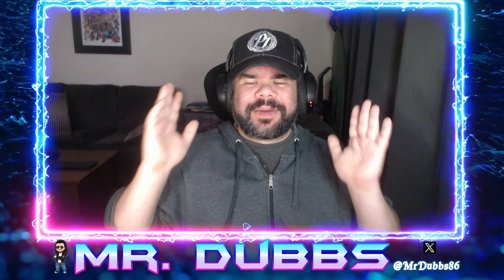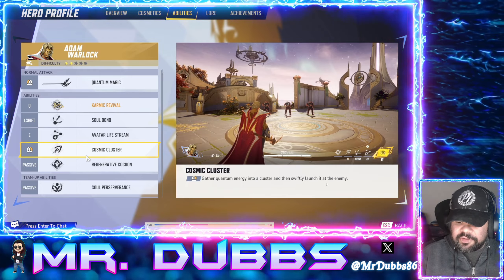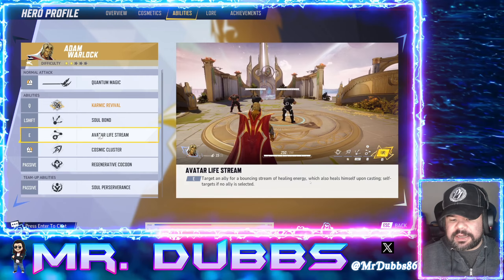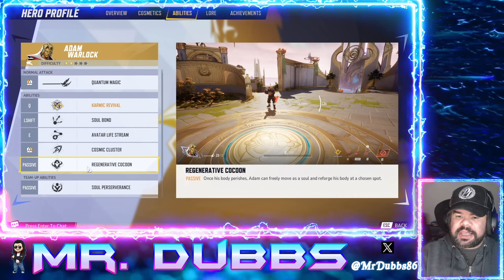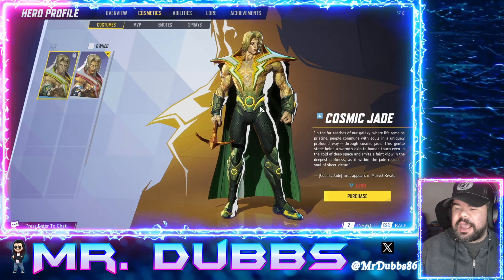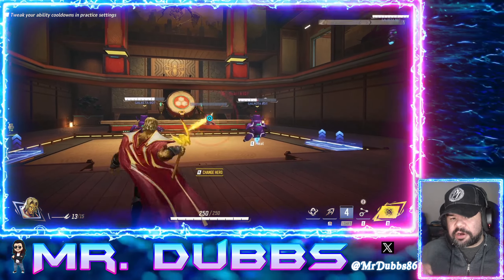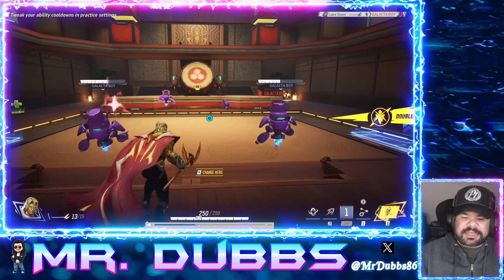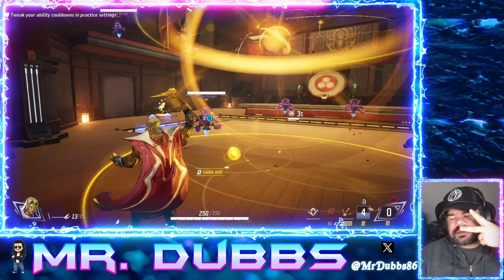MarvelRivals | Adam Warlock Is Broken! Strongest Healer In The Game!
Today we're looking at quite possibly the biggest character shift to the meta. As we might be seeing the single handed, strongest character in all of Marvel Rivals. Adam Warlock is definitely taking my top spot, as the new number one healer in the game. These abilities look absolutely broken, and I need to know your thoughts. Are you going to be maining Adam as your new healer? Is there ever going to be a team that doesn't use him throughout this beta? Sound off in the comments below!